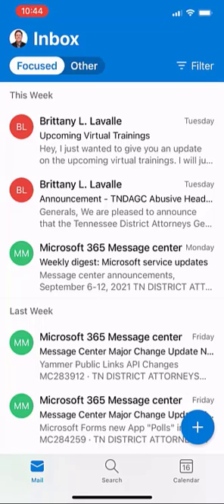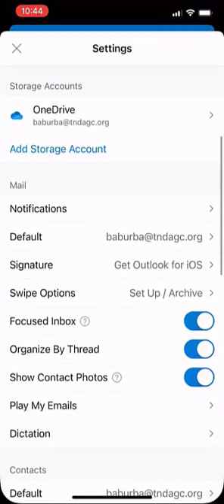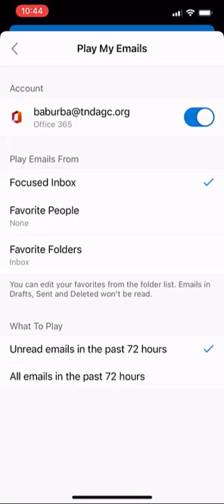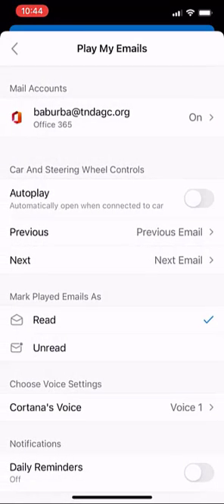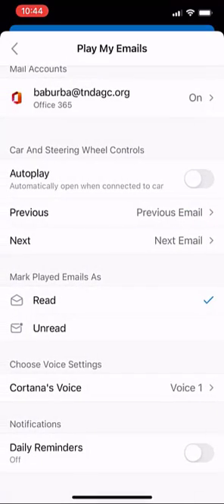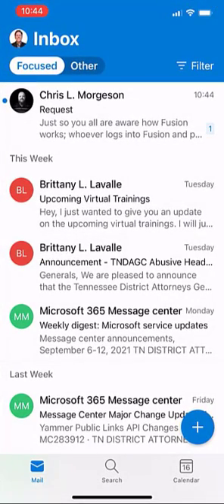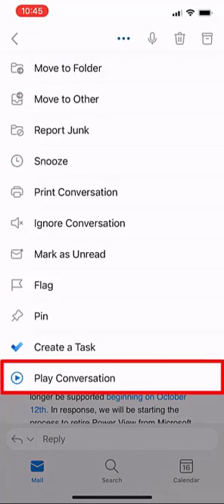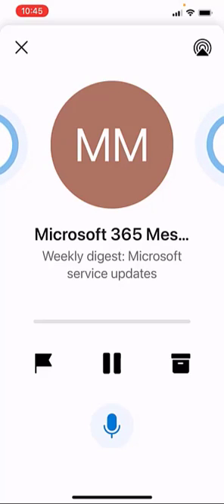How to Listen to Your Outlook Email on Your Phone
If you're on the go and would find it helpful to have your email read to you, check out this video!